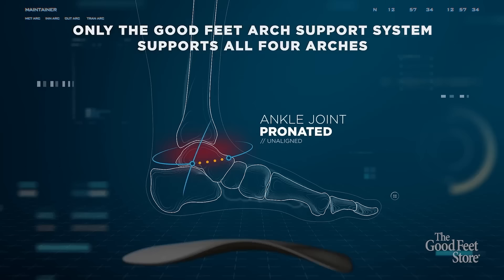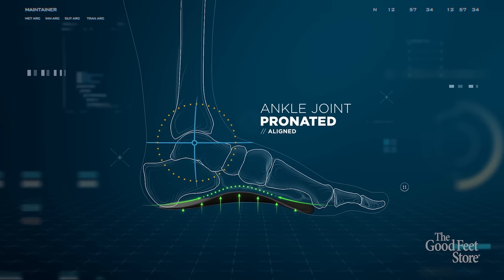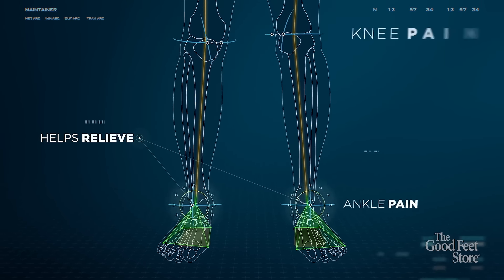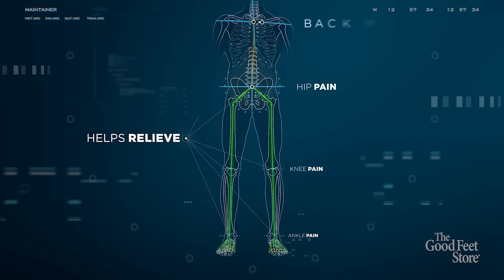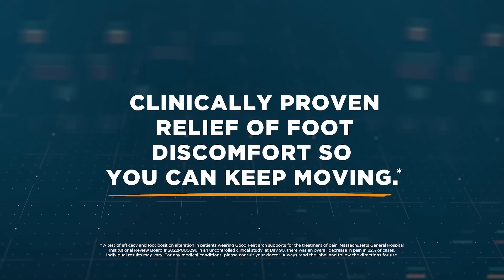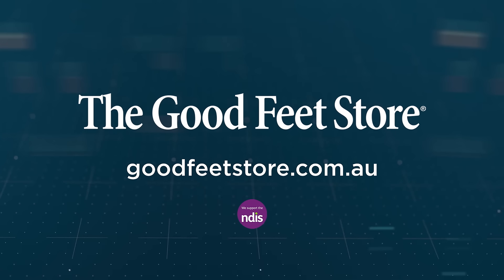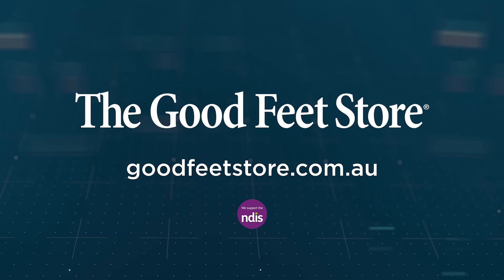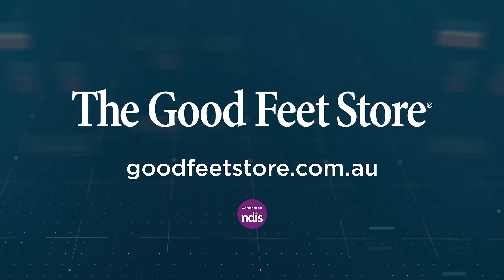The Good Feet Store Paul Harragon - Wear and Tear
NRL legend Paul Harragon tackles foot pain caused by years of wear and tear!

Years of playing professional rugby league took a toll on Paul Harragon's body, especially his feet.  But he found relief with The Good Feet Store's arch supports. Watch as he shares his story and how he overcame the "wear and tear" with the help of personally fitted arch supports.